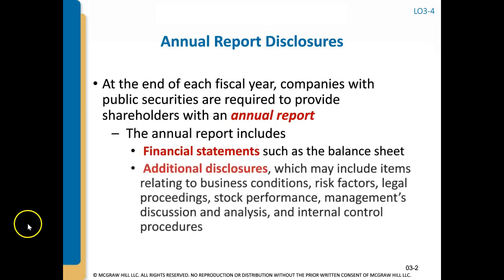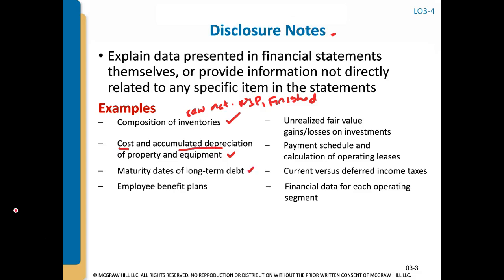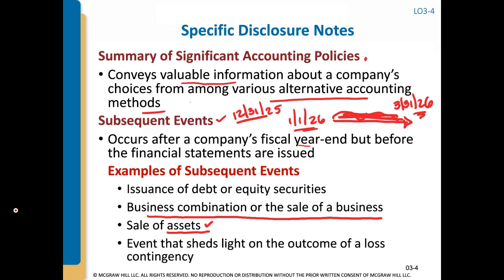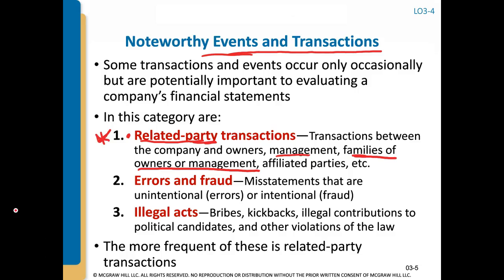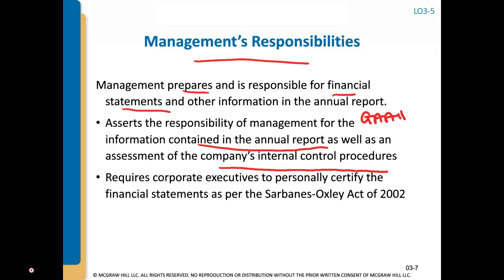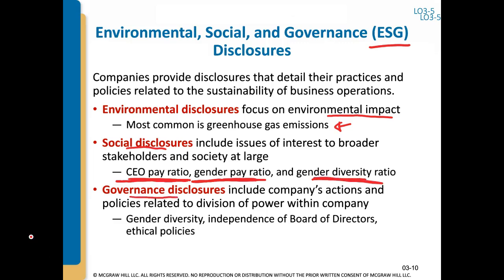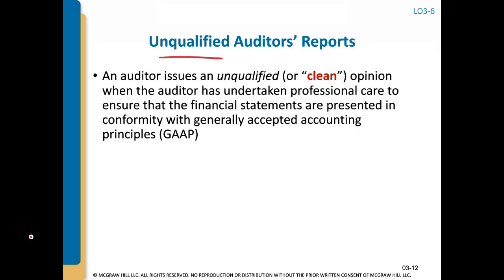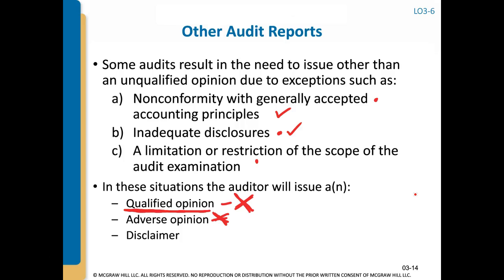Chapter 3 Balance Sheet Financial Disclosures